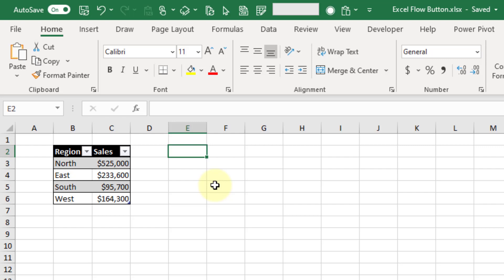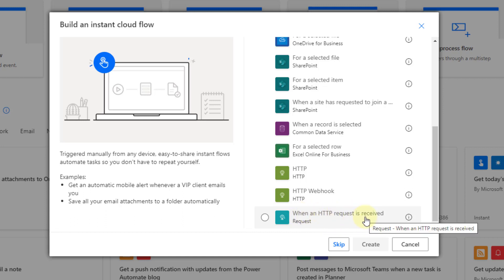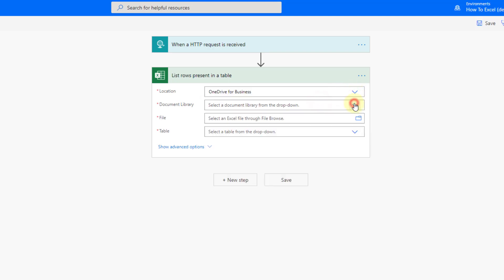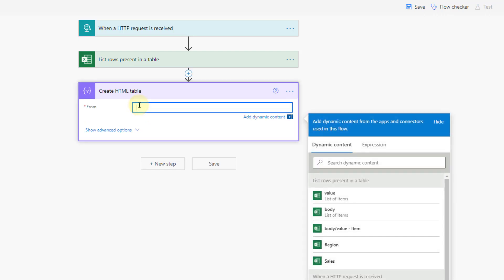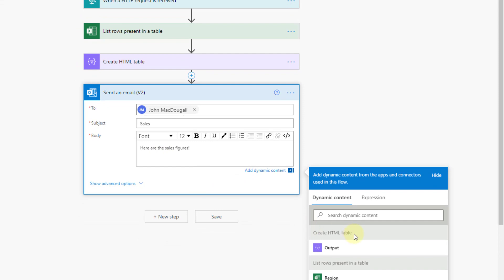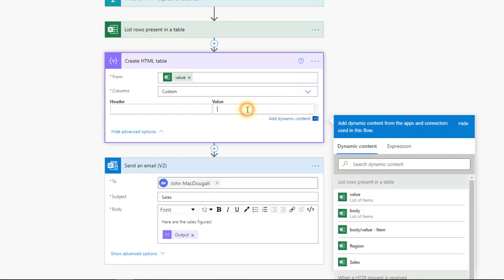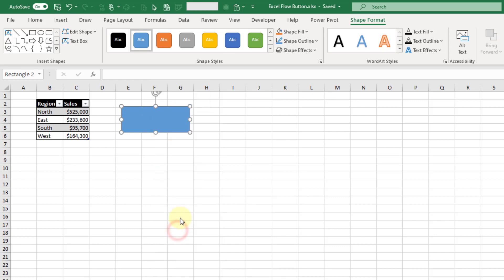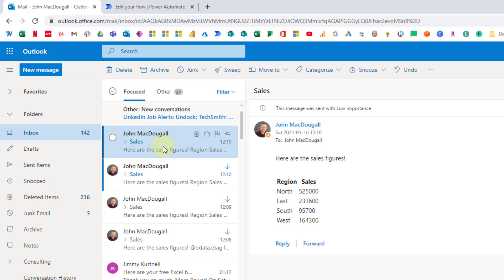Trigger a Flow from an Excel Button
Learn how to create a button in Excel that will allow you to trigger a flow in Power Automate!